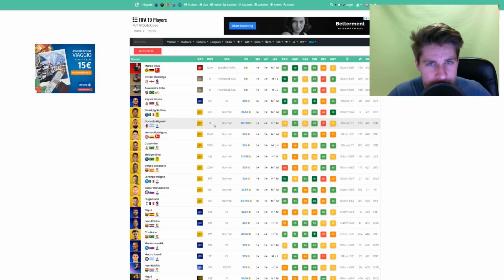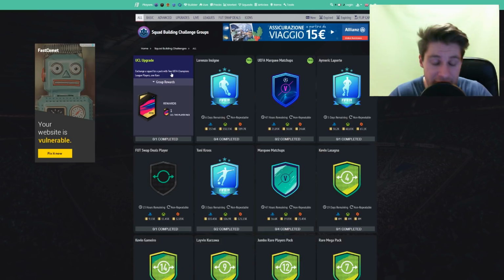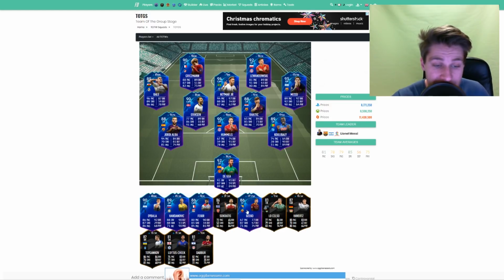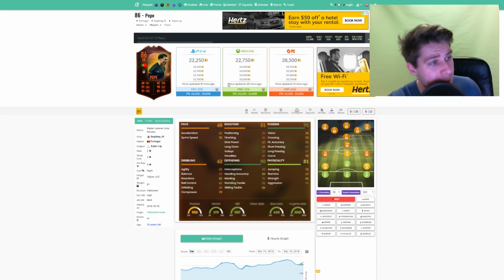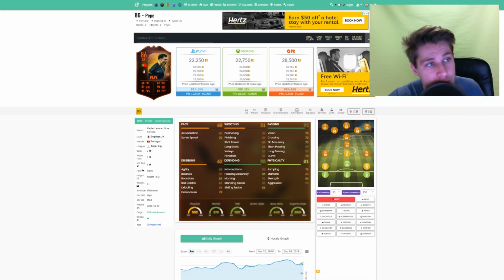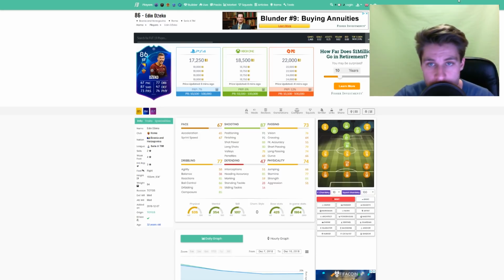FIFA 19 - Market Watch, UCL Live and FUTmas Investing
FIFA 19 - Market Watch, UCL Live and FUTmas
In the video I suggest how to trade and invest with the UCL Live cards and what potential investments can we do for the upcoming futmas period. Also want to keep your guys coins safe for the TOTY drop that's coming!

Tune in my twitch streams from Monday to Thursday at 5:30 PM UK Time for more trading/investing and market talk!